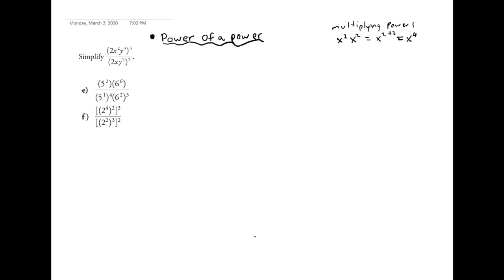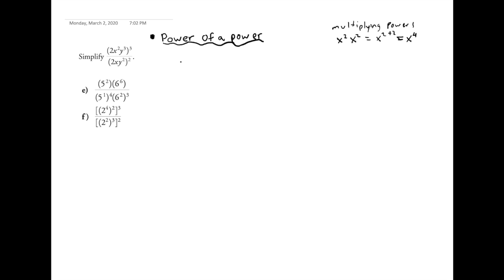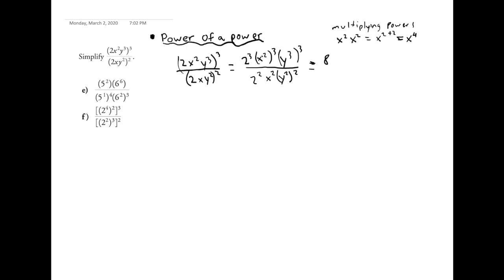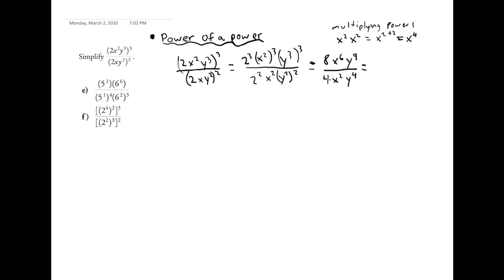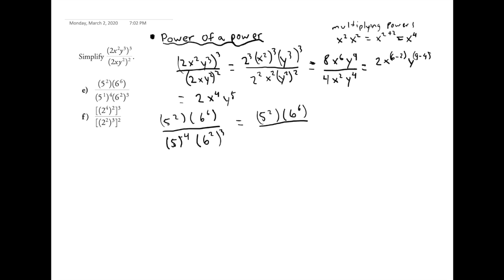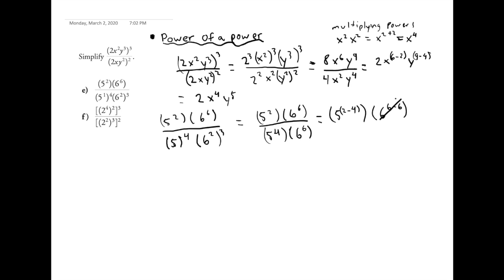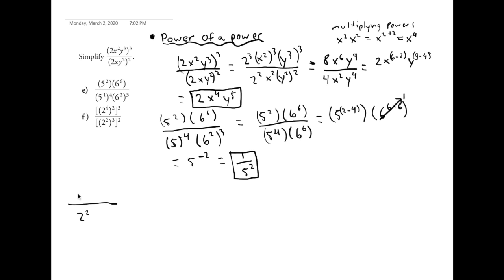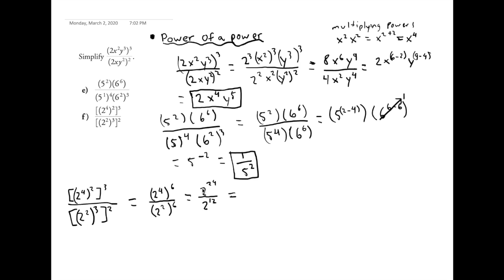Power of a Power Rule | Exponent Rule 2 | Order of Operations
In this video, I cover an example regarding the second rule of exponents called the power of a power rule. I also utilize the first rule a few times called the multiplication/division rule for exponents. Hope this is helpful! Please let me know if you have any questions below.